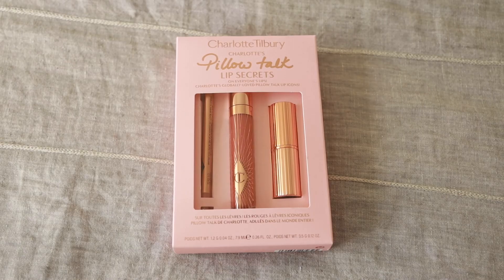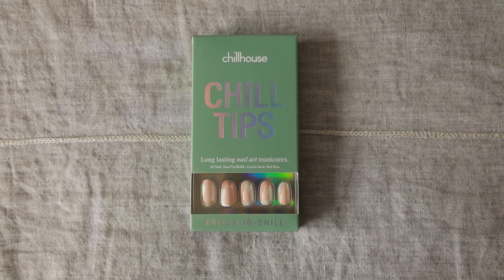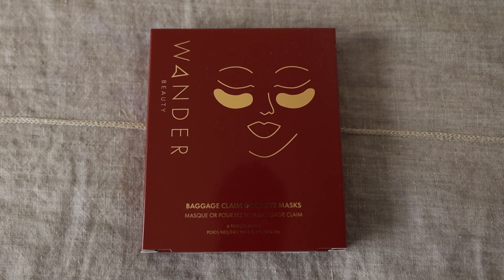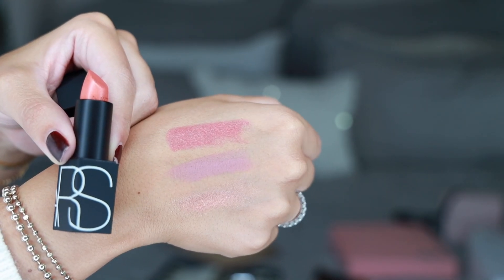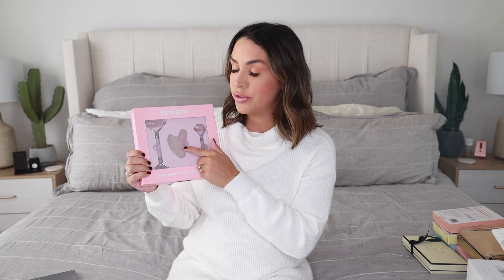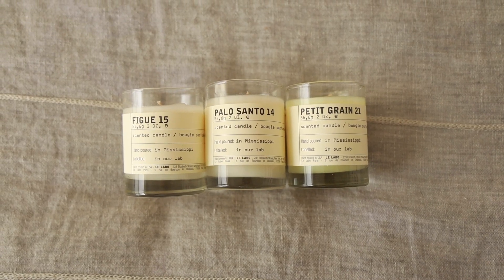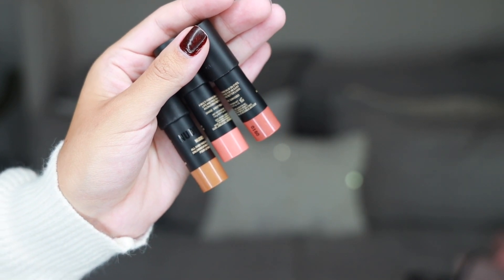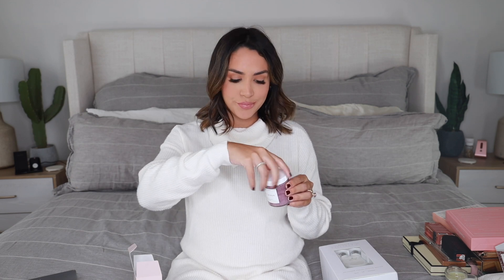BEST BEAUTY AND SELF CARE GIFT GUIDE| ALEXANDREA GARZA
The Best Gifts For Beauty Lovers!

Shop this video:
SIMILAR Charlotte Tilbury Pillow Talk set
Chill tips Press on Nails
SIMILAR Rael Sheet Masks
Wander Beauty Eye Masks
Nars Lip Set
Jo Malone Set
Skin Gym Roller Set
Charlotte Tilbury Eye Palette
Beauty Bio Set
Le Labo candles
SIMILAR Nudestix Set
Herbivore Set
Charlotte Tilbury Look in a Palette in stone rose
Charlotte Tilbury Eyeliner Duo

Amazon Storefront

ALEXANDREASTYLE - Free clip kit with $150 purchase